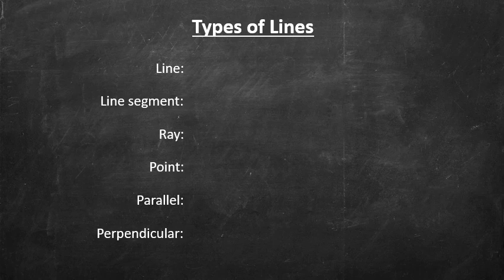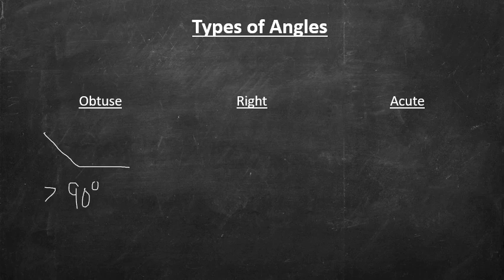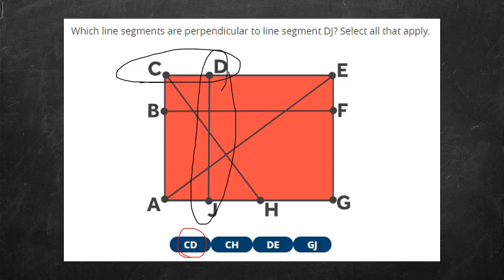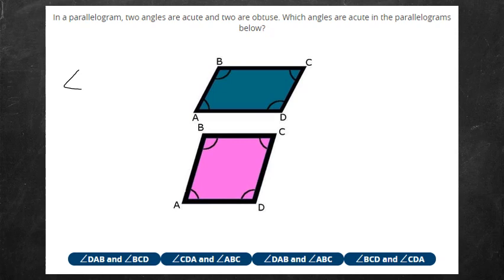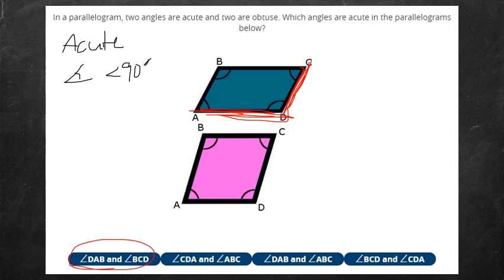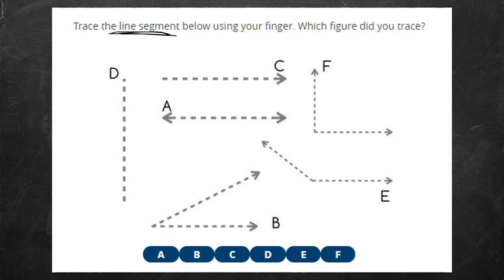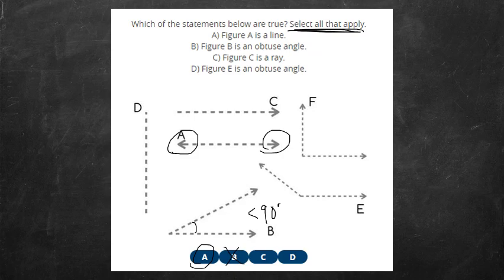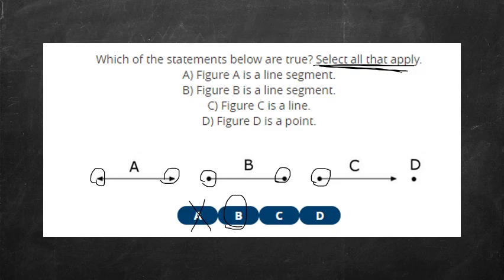4th Grade Lines Review